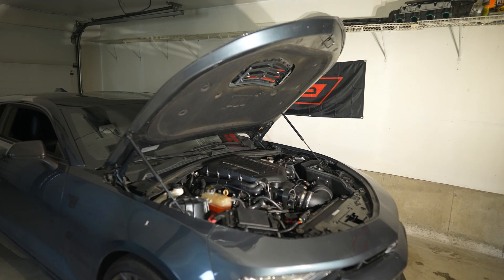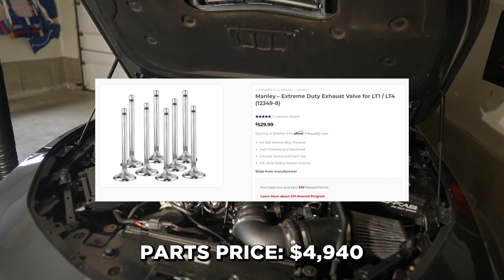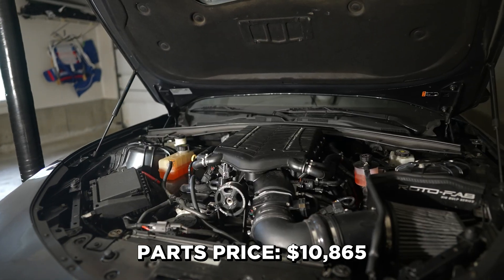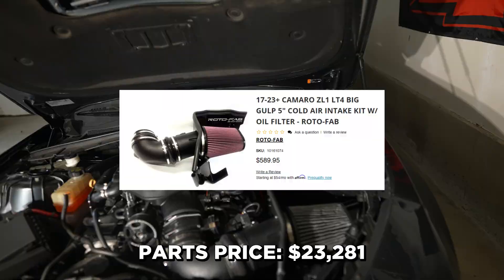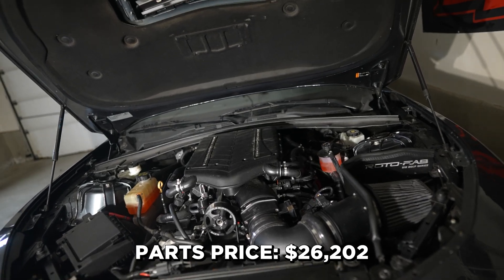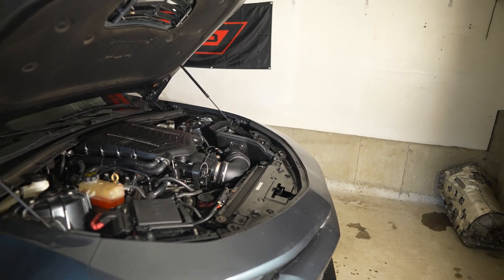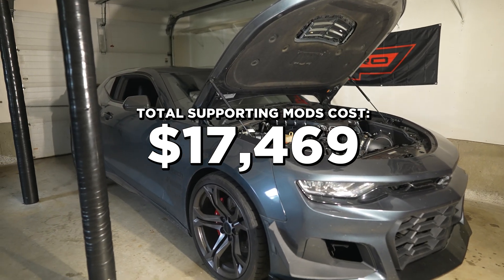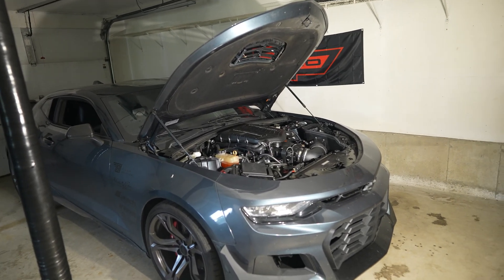Everything You Need To Make 1000 Horsepower With An LT1 or LT4 Engine! (6th Gen Camaro, C7 Corvette)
Aiming to get this cam phaser issue fixed this week and get back to making more videos. Hope this list helps someone with their build though! Here's the parts lists from this video:
GPI drop in Diamond Pistons + Compstar Rods - $1880
Frankeinstein Heads - $2000
Brian Tooley Racing Stage 3 Cam 32% Lobe + DoD AFM Delete - $450 & $1000
Katech high volume Oil Pump, C5R timing chain - $535 & $160
Late Model Engines VVT Delete Front Cover + Billet Timing Chain Tensioner - $880
CSP 2" Long Tube Headers - $1,600
Magnuson 2650 Supercharger - $8600
Forced Induction Interchillers Stage 2 - $2476
LT4 High Pressure + Low Pressure fuels pumps and injectors - $1900
DSX Tuning Low side booster pump - $1000
Katech 103mm Throttle Body - $750
Rotofab big gulp intake - $589
Mighty Mouse V3 catch can - $465
ARP Head Studs - $416
ARP Main Studs - $240
Manley Extreme Duty Intake/Exhaust Valves - $530 & $530

Rear End + 10 Speed Trans:
Geforce 9" Conversion Kit - $8649
BMR Lockout - $310
One Piece Driveshaft - $1075
BMR Control Arms - $230 x 3
Circle D Upgraded Transmission - $3245
Circle D Torque Converter - $2500
Houston House of Power TCM - $1000